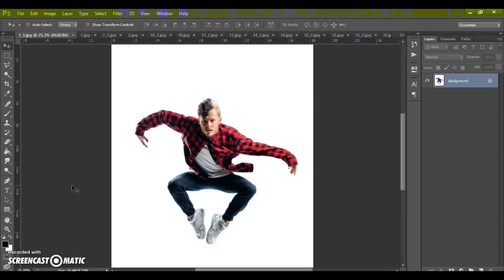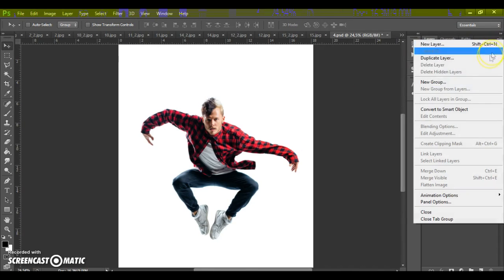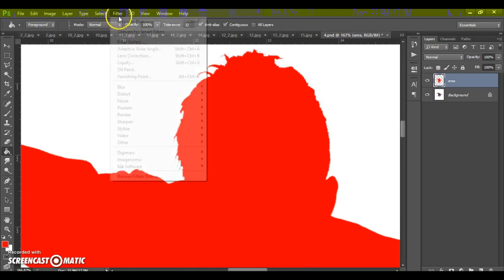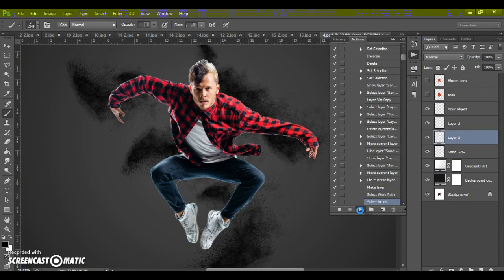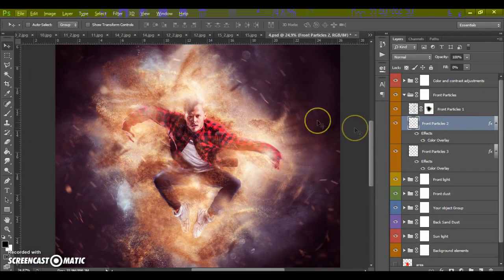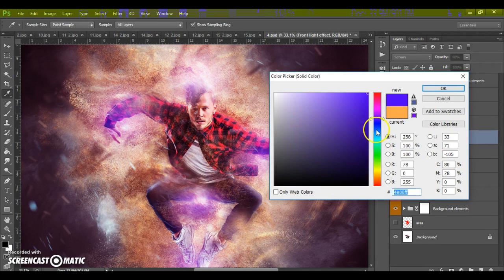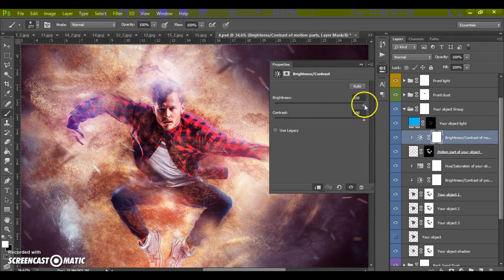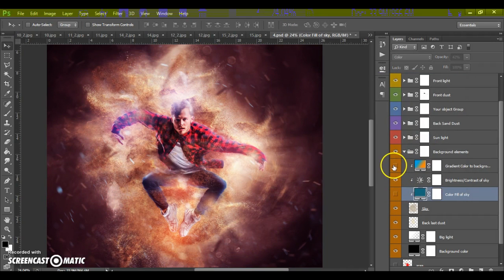Sand Dust Photoshop Action | HOW TO USE?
!!!IMPORTANT!!!